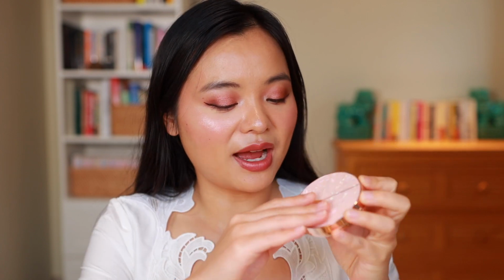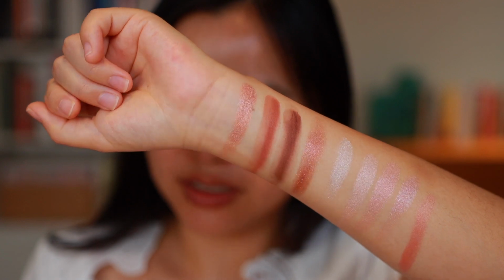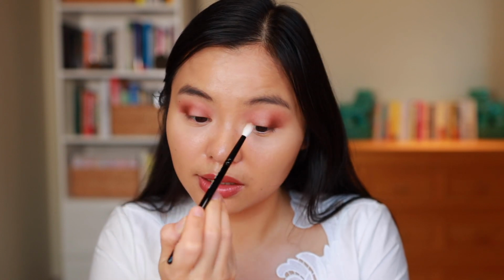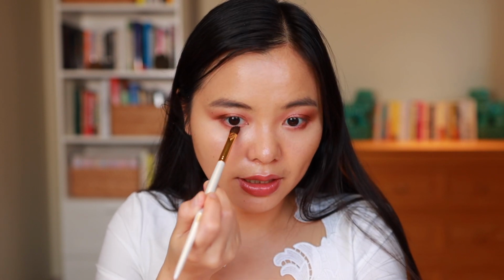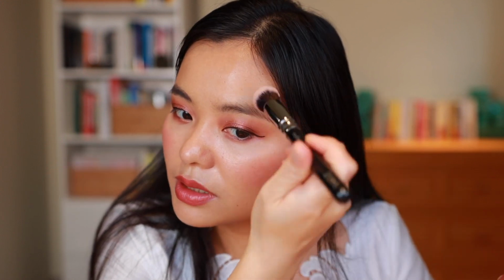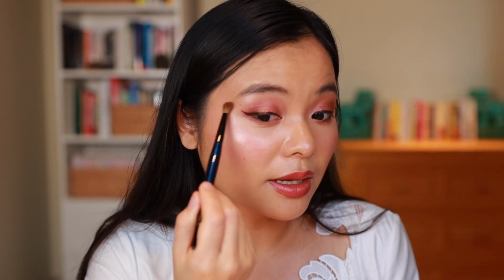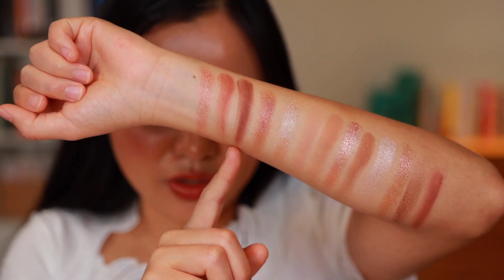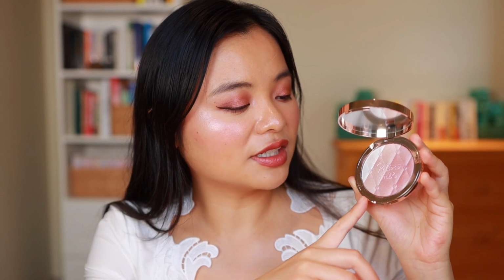*NEW* CHARLOTTE TILBURY Pillow Talk Dreams Palette, Multi-Glow Highlighter & Beauty Light Wand!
I love glam pinky bronze eyeshadows, so I was very excited about this new release from Charlotte Tilbury! In this video, I share my first impressions of the newest additions to her Pillow Talk collection!

Charlotte Tilbury Pillow Talk Dreams Luxury Palette
(CT website)

Charlotte Tilbury Pillow Talk Multi-Glow Face & Eye Highlighter Palette (Romance Light)
(CT website)

Charlotte Tilbury Beauty Light Wand (Pinkgasm)
(CT website)

Comparison Swatches:

Charlotte Tilbury, Luxury Palette in Pillow Talk

Charlotte Tilbury Look of Love - Instant Look in a Palette (Glowing Beauty)

Charlotte Tilbury, Cheek to Chic in Pillow Talk Intense

Natasha Denona Glam Face & Eye Palette (Light)

Other Makeup on My Face:

Chantecaille Just Skin Tinted Moisturizer SPF 15 (Glow)

Pat McGrath Sublime Perfection Concealer (LM10)

Kosas Brow Pencil (Brown Black)

Charlotte Tilbury Legendary Brows Tinted Brow Gel (Black Brown)

Charlotte Tilbury Lip Cheat Lip Liner (Pillow Talk Medium)

Charlotte Tilbury Hot Lips 2 K.I.S.S.I.N.G. Lipstick (Glowing Jen)

00:00 Welcome!
00:52 Packaging + Swatches
04:39 Eyeshadow Demo - Charlotte Tilbury Pillow Talk Dreams Luxury Palette
13:25 Blush Demo - Charlotte Tilbury Beauty Light Wand (Pinkgasm)
18:29 Highlighter Demo - Charlotte Tilbury Pillow Talk Multi-Glow Face & Eye Highlighter Palette (Romance Light)
22:04 Comparison Swatches
26:47 Overall Thoughts

Skin Tone: Medium, yellow/golden undertones